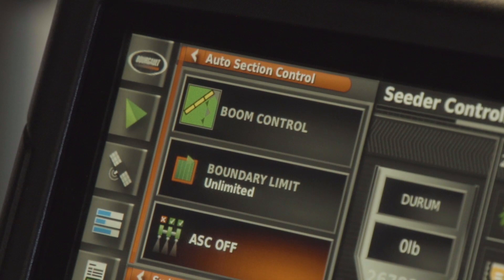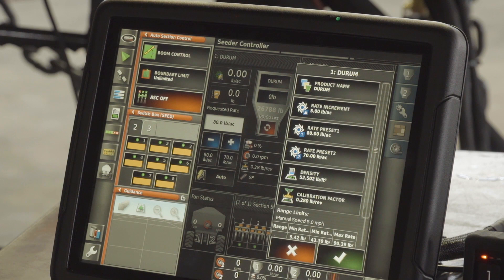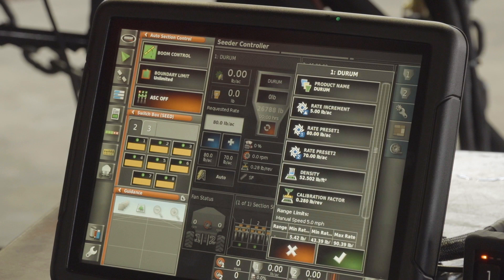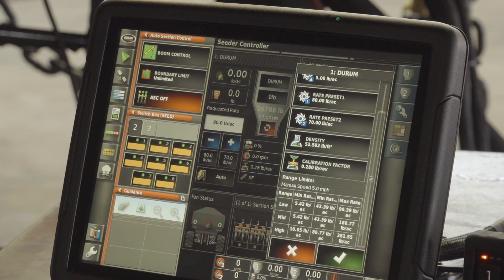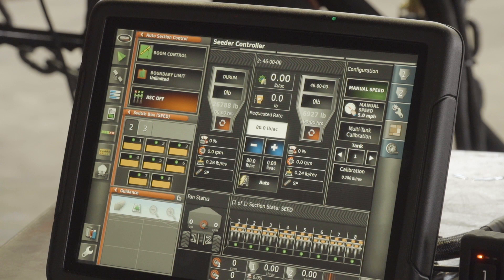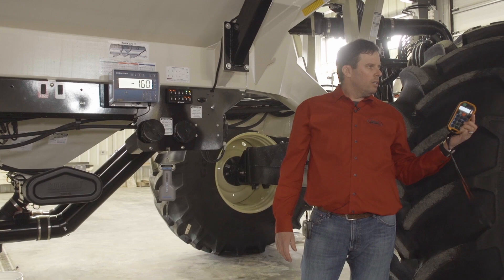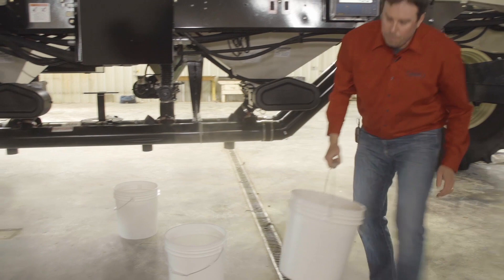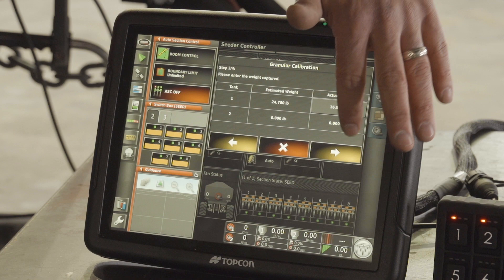2019 Bourgault Seeding Clinic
Seeding 2019 has arrived here in Saskatchewan and knowing your equipment and how to properly utilize their features is key to a productive seeding season. The impressive line of 7000 Series air seeders from Bourgault is led by the 7950 air drill. In addition to impressive capacity, the 7950 has many design features that take it to the next level in air seeder design. Join us as we walk you through some features on this Bourgault 7950 Drill.